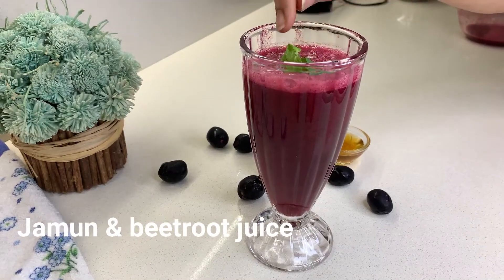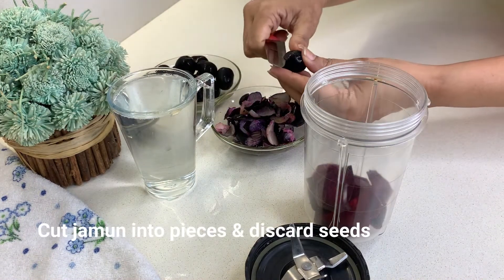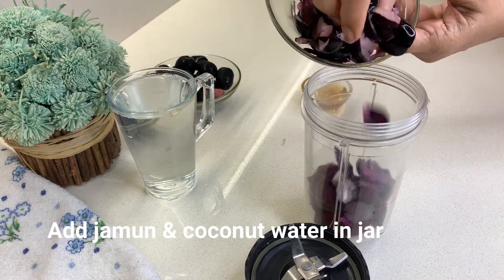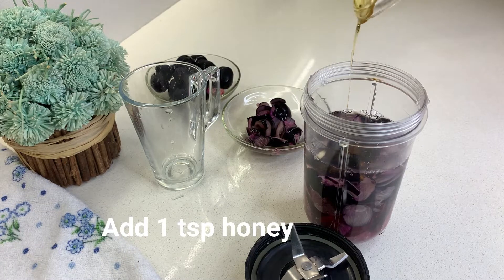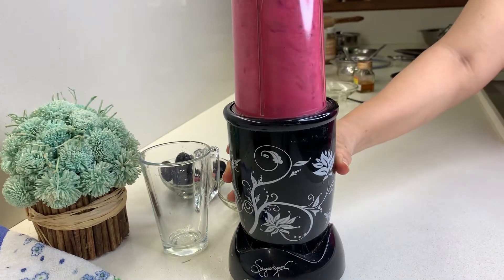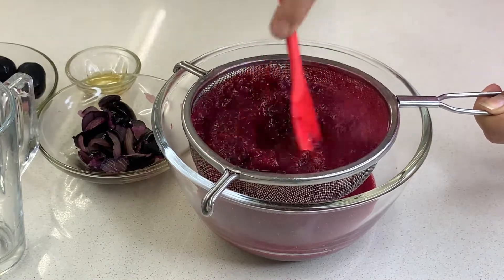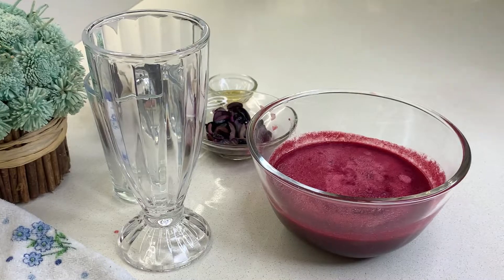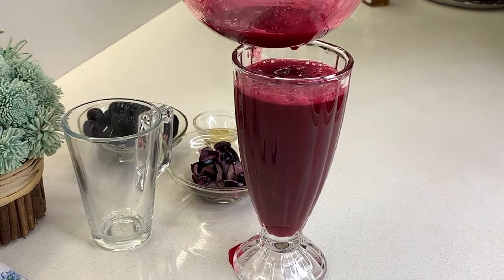Beetroot & jamun juice for heart,skin,instant energy |detox juice |चुकंदर & जामुन का जूस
Amazing Benefits of Jamun Fruit
* Jamun Increases Haemoglobin. ...
* Jamun Keeps the Heart Healthy. ...
* Jamun Treats Digestive Problems. ...
* Fights Respiratory Problems. ...
* Jamun Helps with Weight Loss. ...
* Keeps Skin Healthy and Radiant. ...
* Diabetes Management. ...
* Strengthens Teeth and Gums.

Benefits of beetroot
*May have anti-cancer properties
 *May lower blood pressure
*May improve exercise performance and support energy levels
 *May improve digestive health
*May be anti-inflammatory

Ingredients
3-4 beetroot
15-20 jamun
1 tsp honey
1 glass coconut water
Chat masala to taste